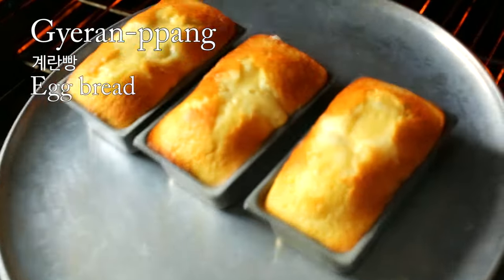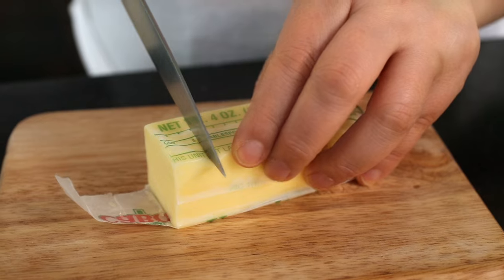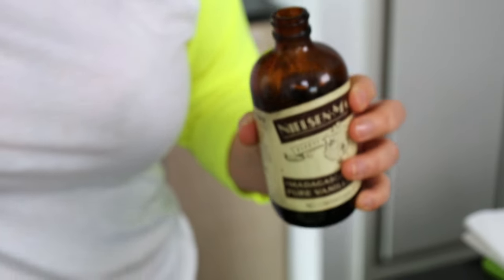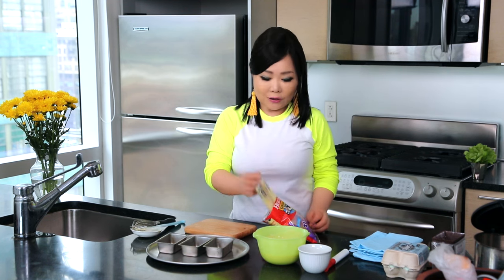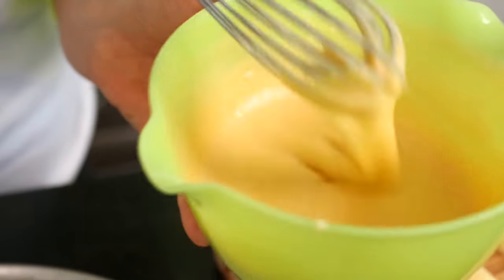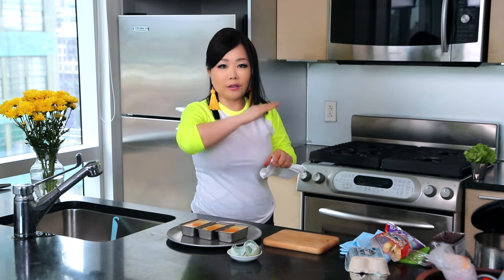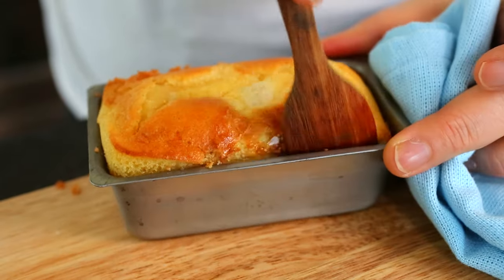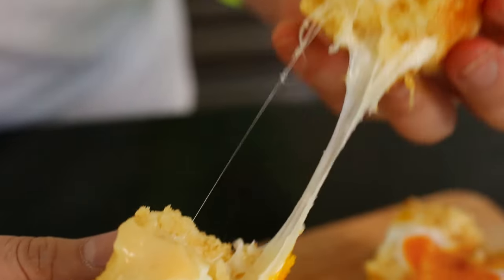Egg bread (Gyeran-ppang: 계란빵)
Let me introduce you to a popular Korean street snack gyeran-ppang (계란빵) or "egg bread" today. This is a sweet, steamy, hot and fluffy little loaf of bread with a whole egg inside. It's sold by street vendors all over Korea.

Until recently, I had never had gyeran-ppang before. Many of my readers who had travelled to Korea requested it on my recipe request forum, so when I went to Korea last November, tasting gyeran-ppang was on my list of things to do, a kind of mission. I wanted to taste it so I could make a recipe video for it.

It was definitely delicious, and I could see why so many of my readers requested it!